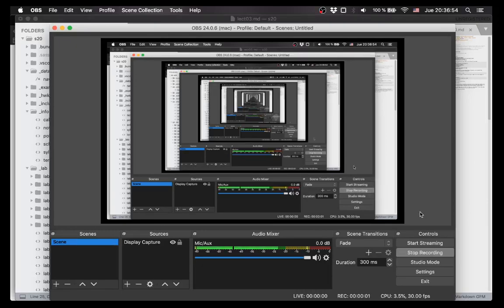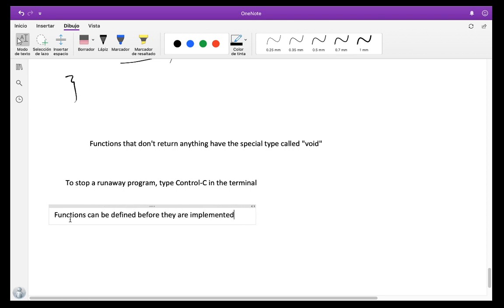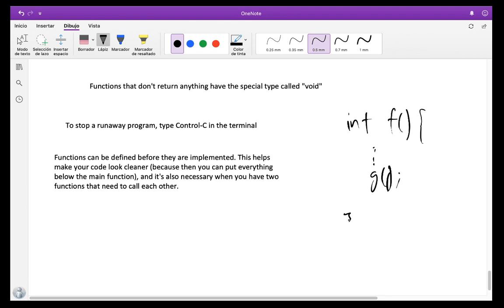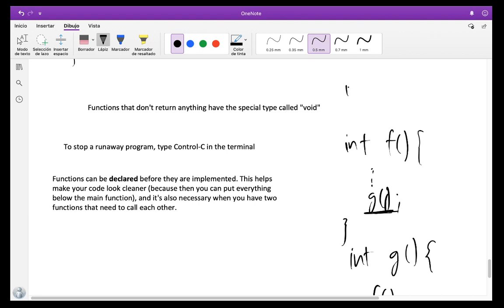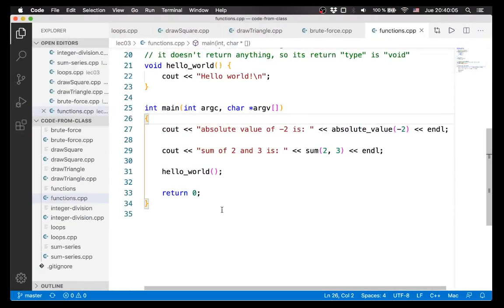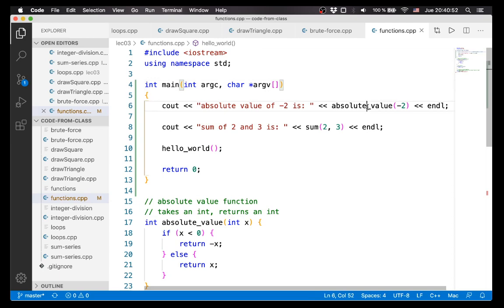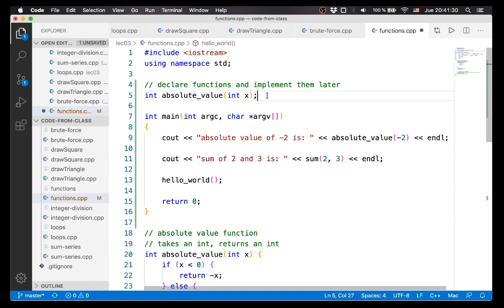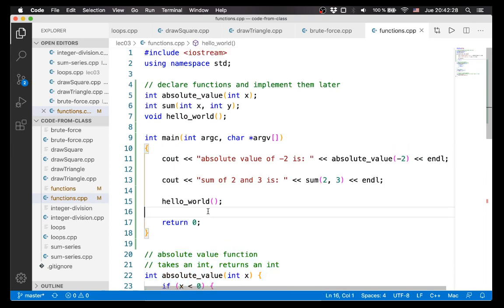CS 16: Lecture 3 (Part 2)